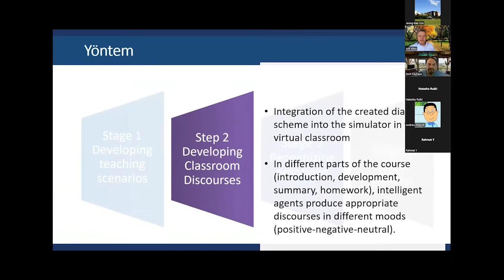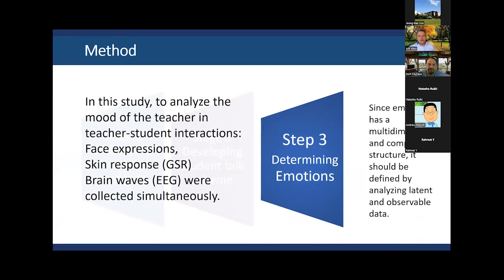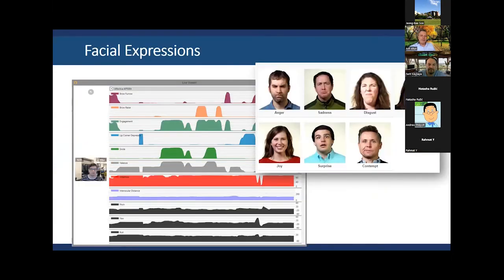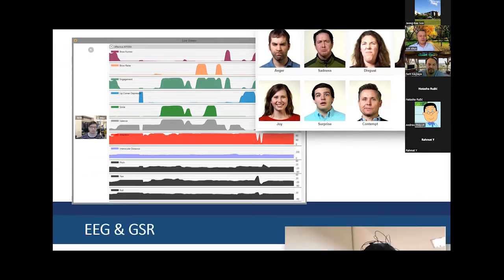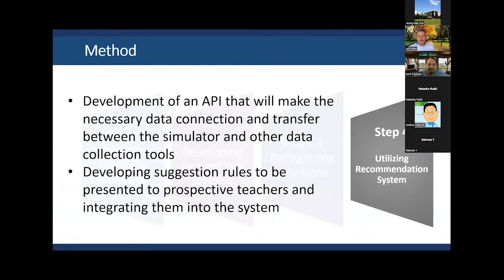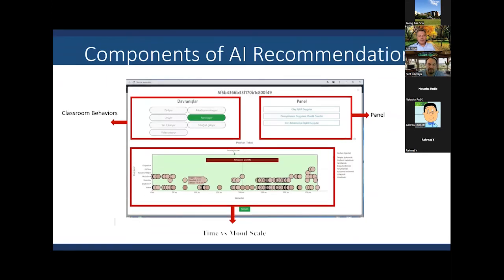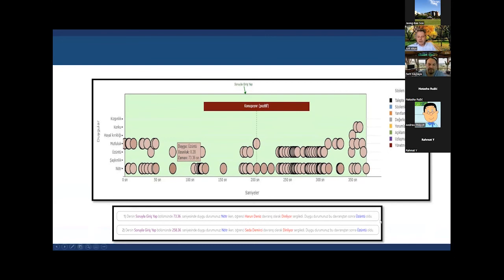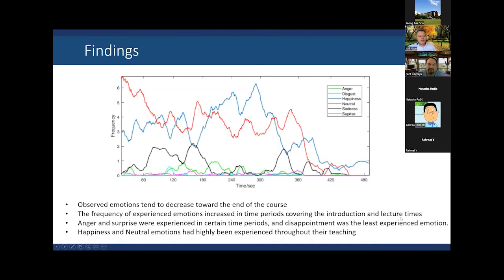APACALL Webinar 2022 Session #9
Utilizing virtual classroom simulation in teacher training
-- Arif Altun